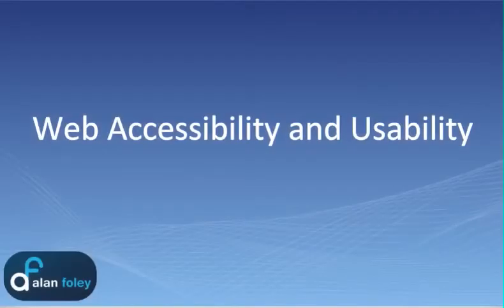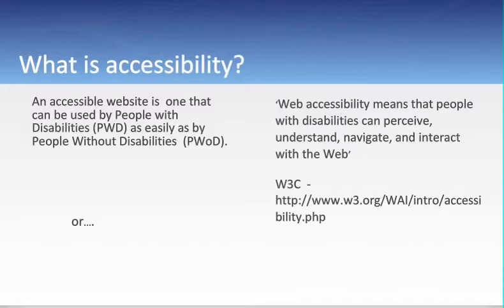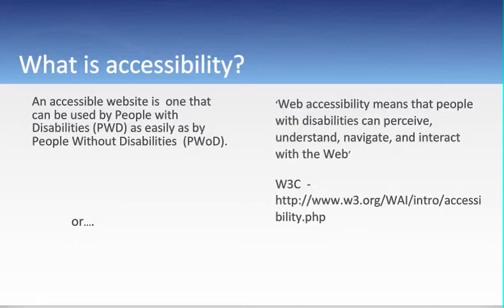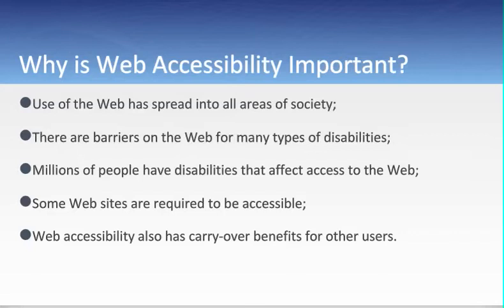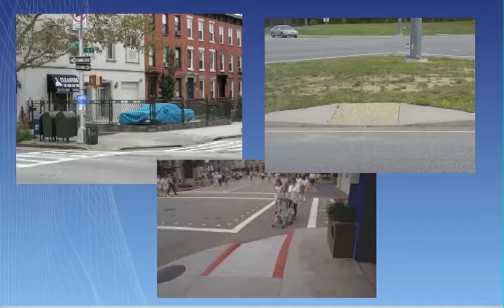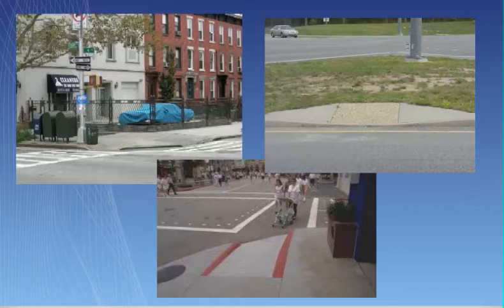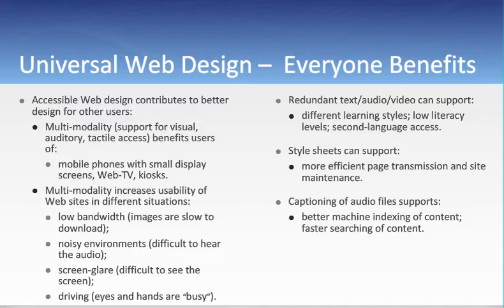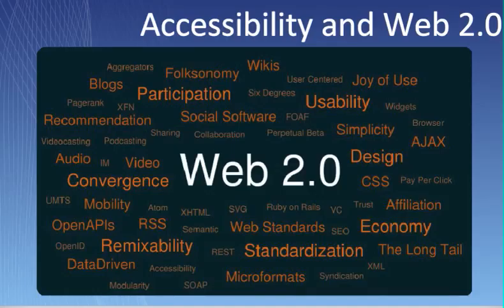Intro to Web Accessibility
Intro to Web Accessibility - fix captions!